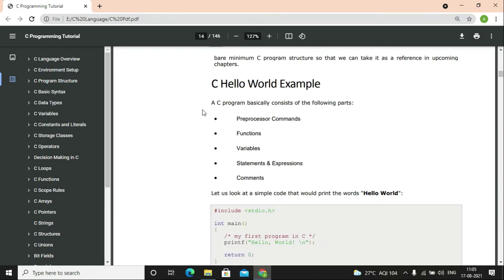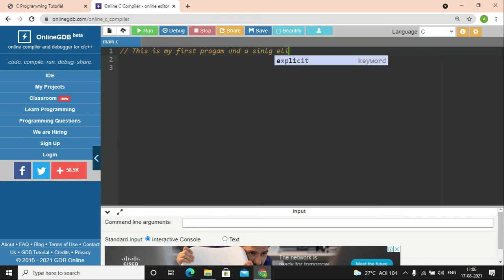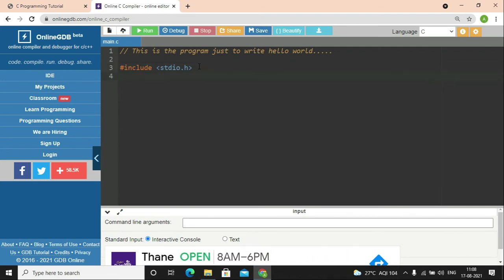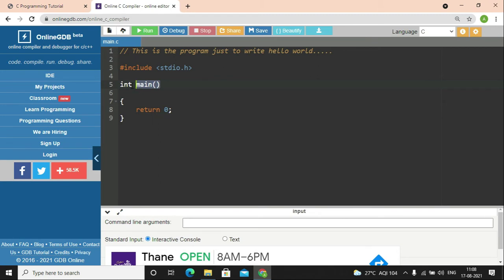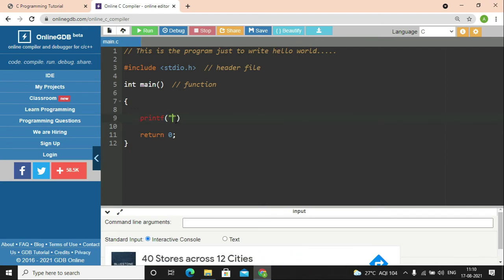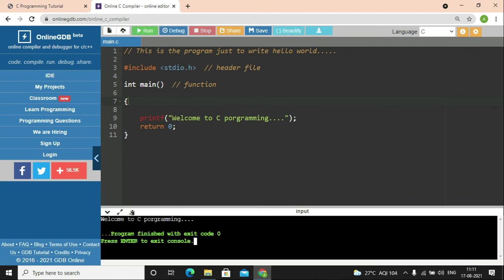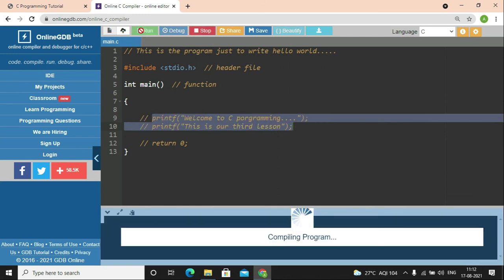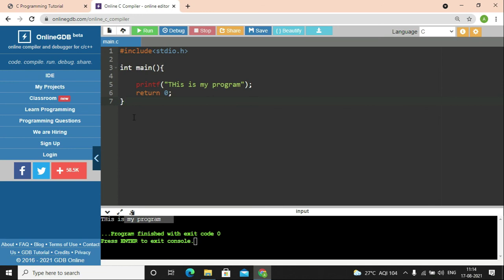C Programming | Structure and First Program